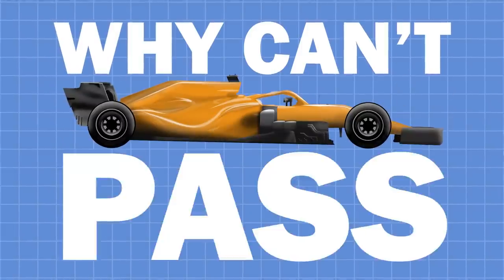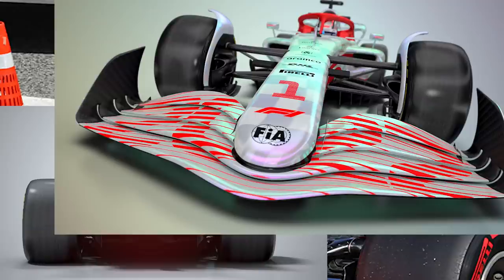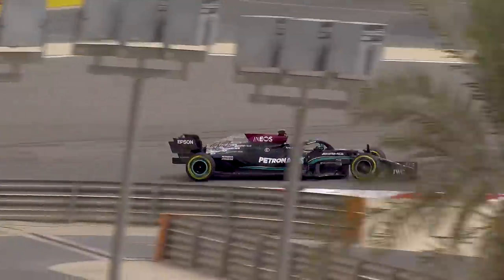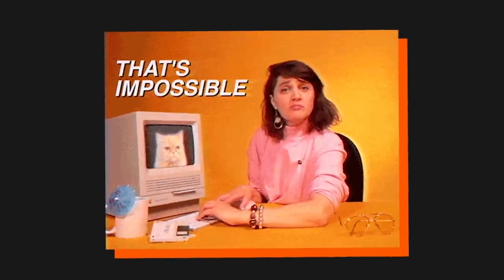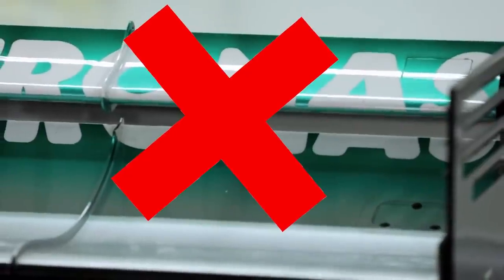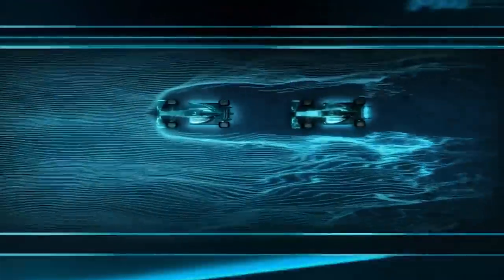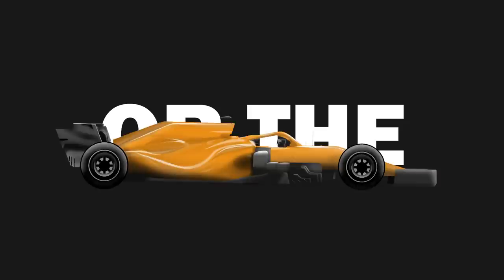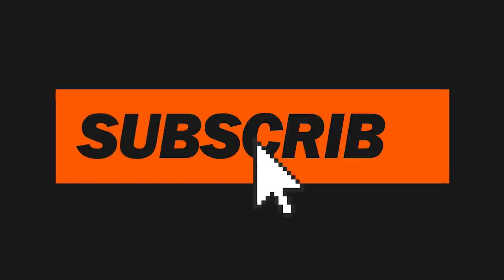Why can't F1 cars overtake in a 'DRS Train'?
The Drag Reduction System was put in place in Formula 1 to help passing... why at some tracks does it not help at all?

Follow WTF1